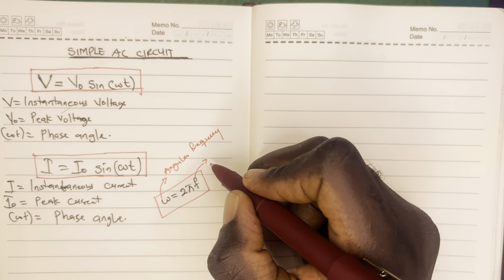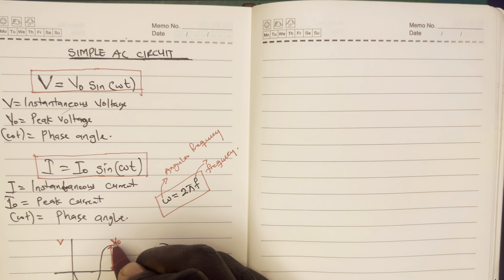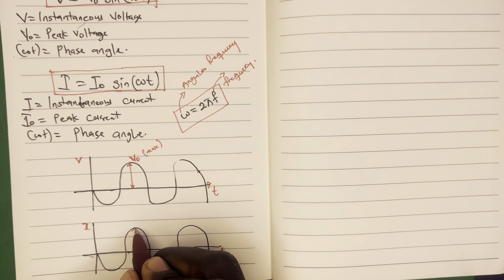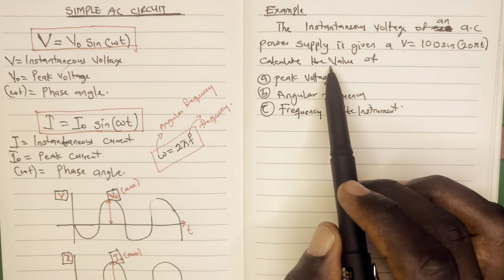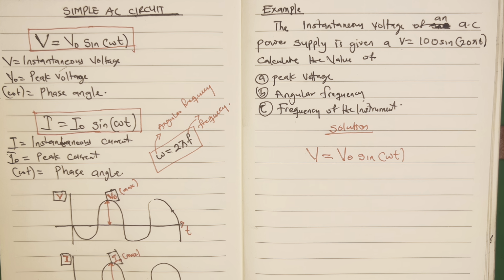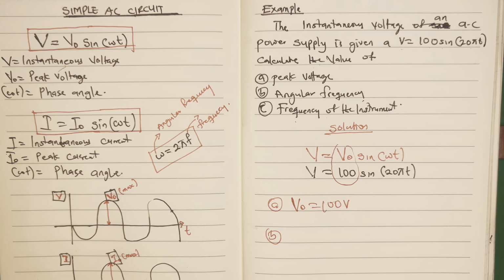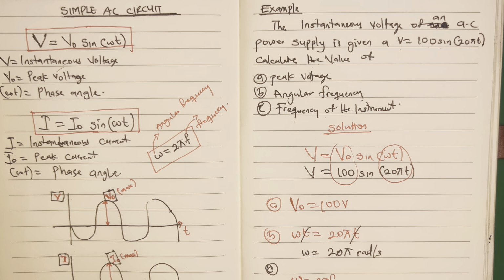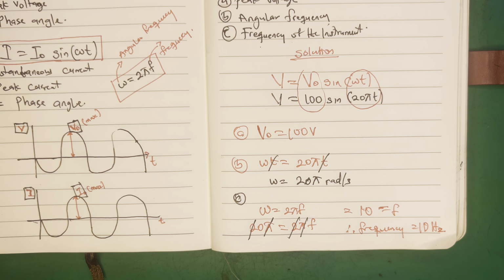SIMPLE A.C CIRCUIT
Ace your exam with my step-by-step explanation of simple a.c circuit